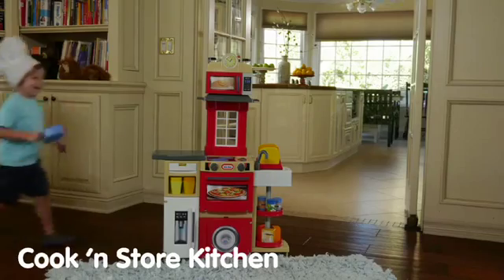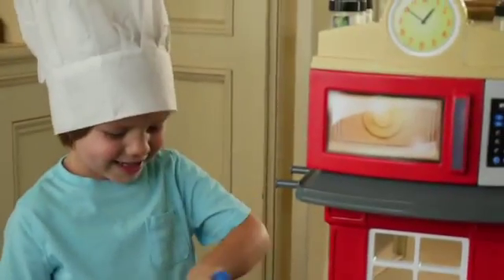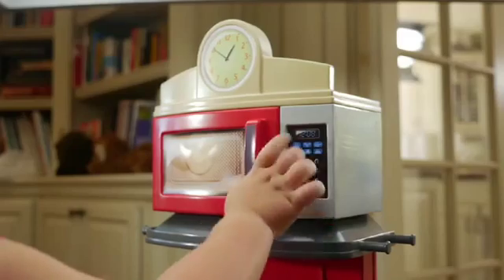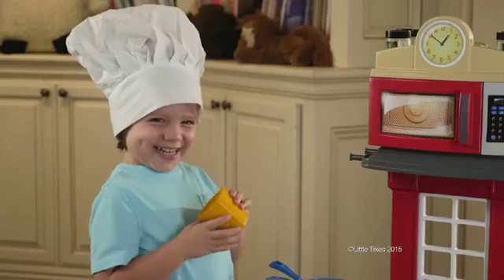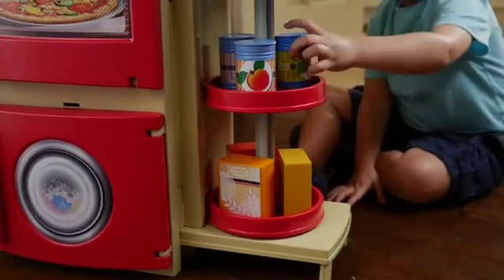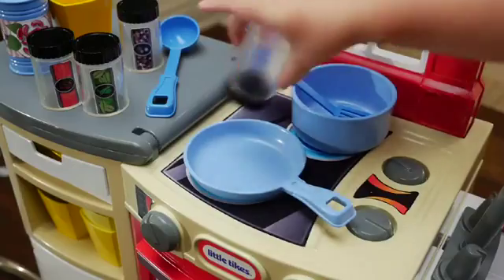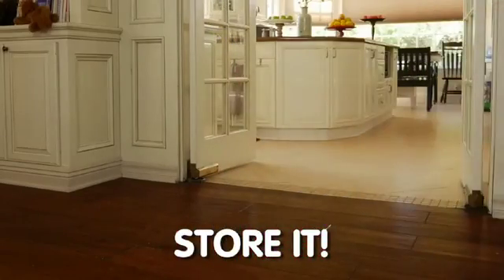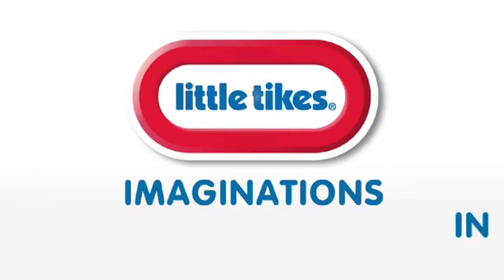Little Tikes Cook 'n Store Kitchen Playset Red